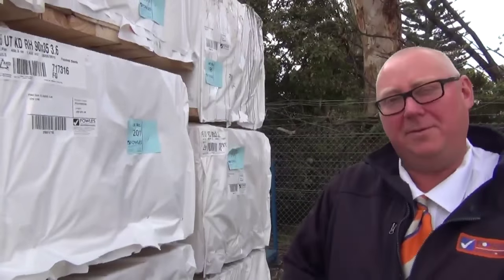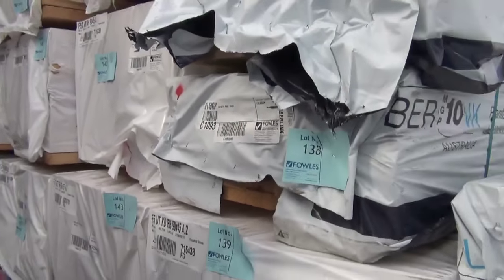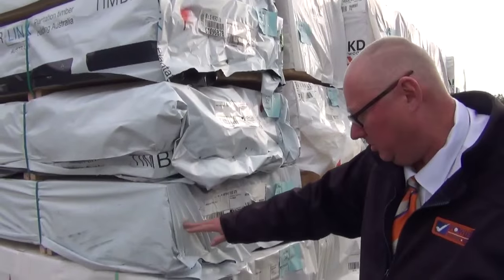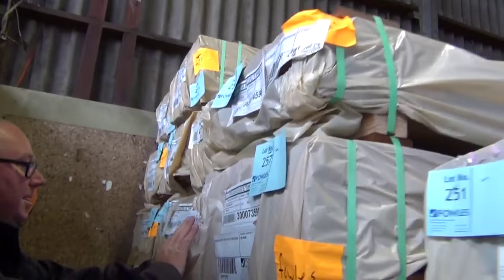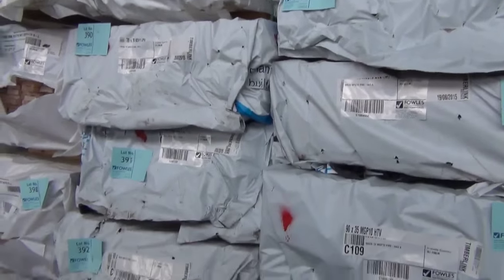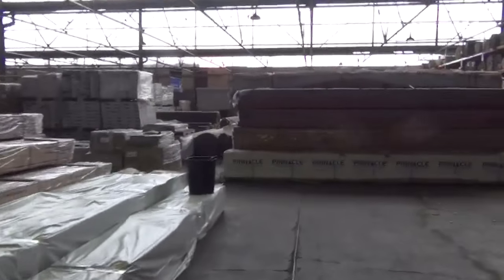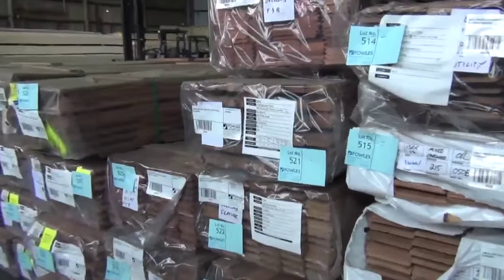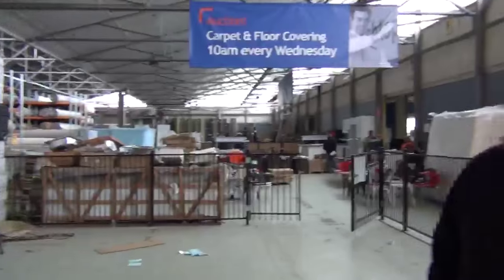Timber Auction 9 Sep